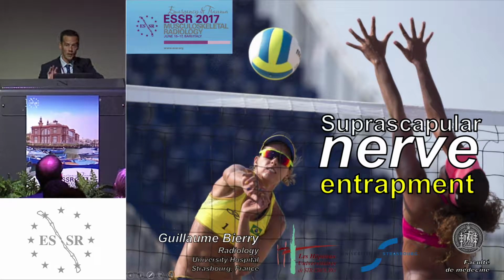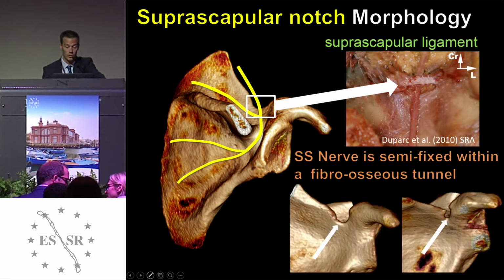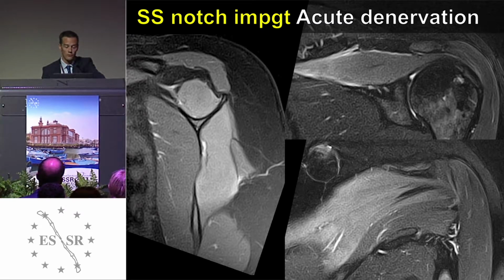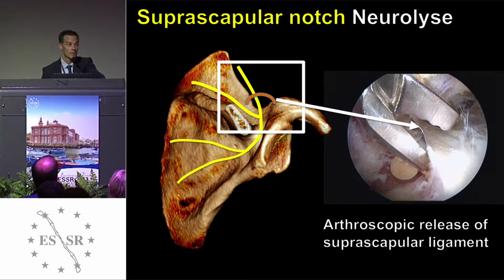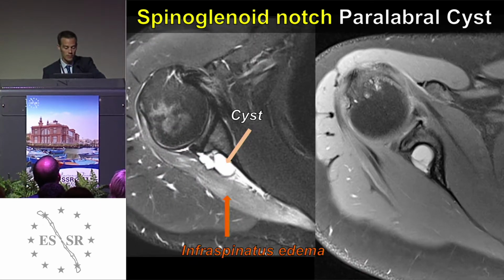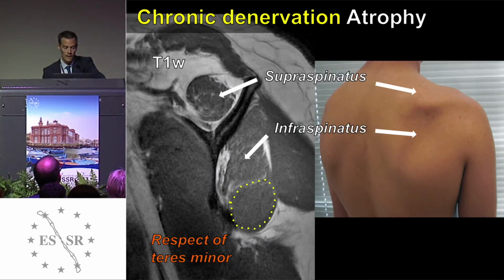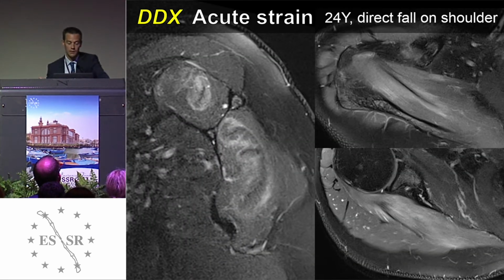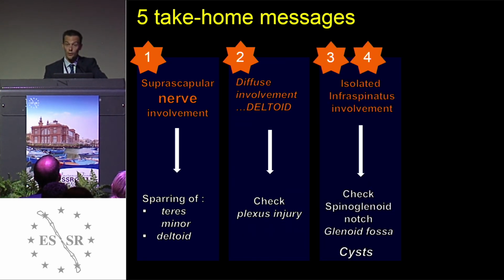ESSR 2017 - Suprascapular nerve by Guillaume Bierry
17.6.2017 -  How to help the shoulder surgeon manage sport lesions:  Suprascapular nerve by Guillaume Bierry